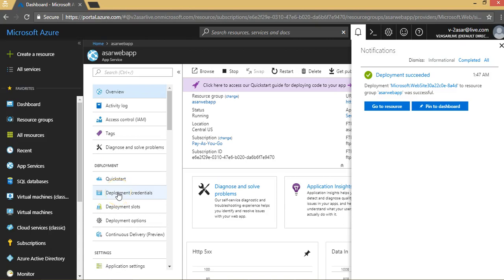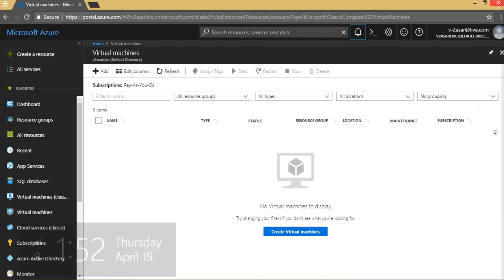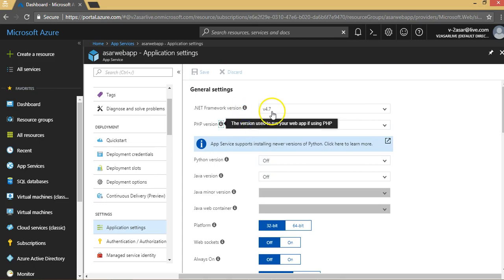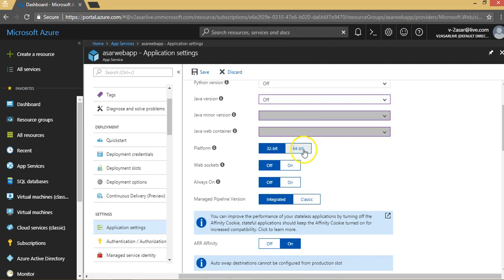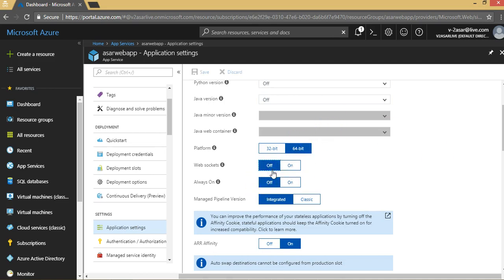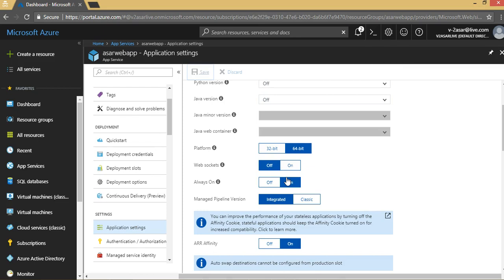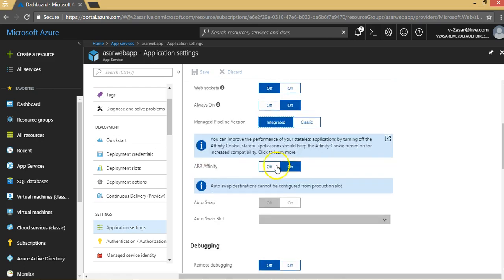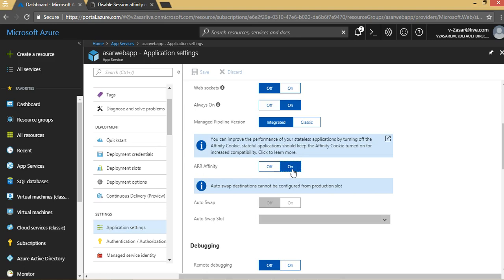Video 9 - Configure Application Settings of Web App in Azure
Microsoft Azure Training (70-533)
In this video, we will learn to configure Application Settings of Azure Web App.